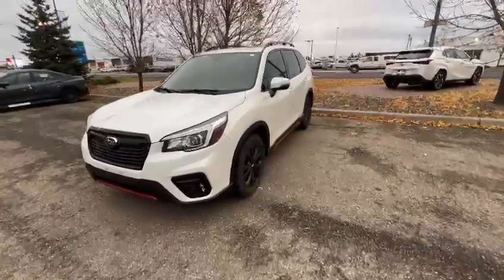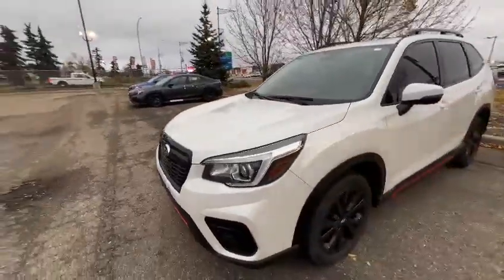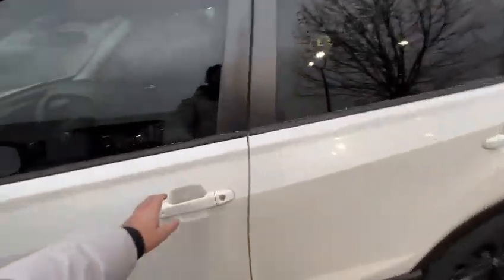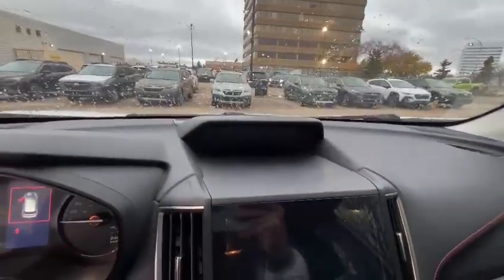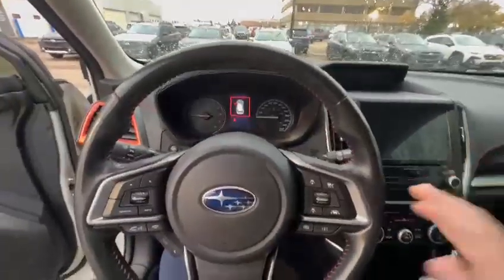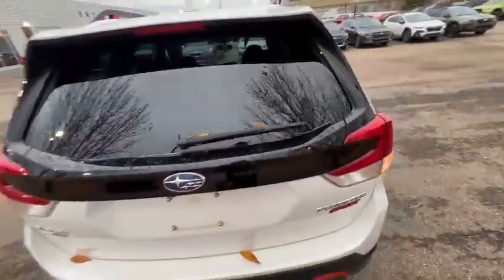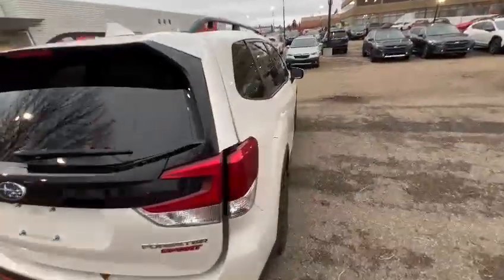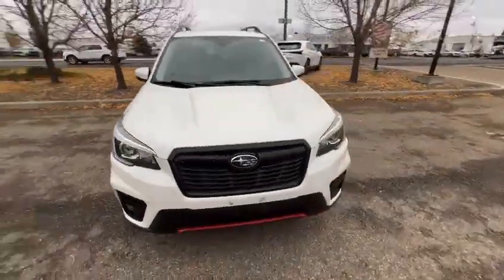2019 Subaru Forester Sport I Rally Subaru | Subaru Dealer Edmonton | Pre-Owned Car | Used Vehicles